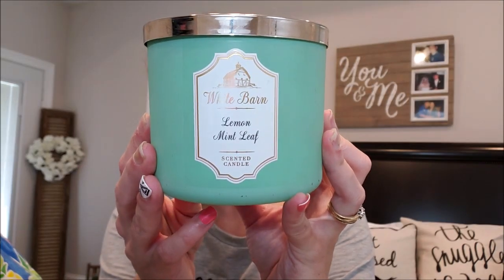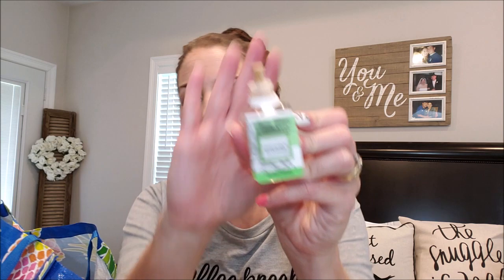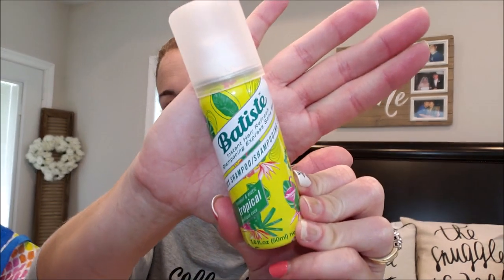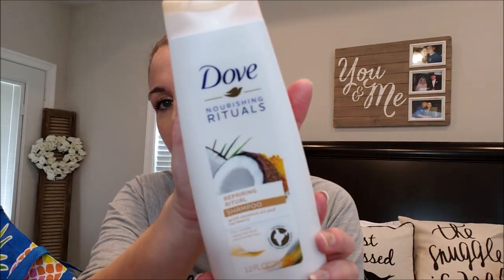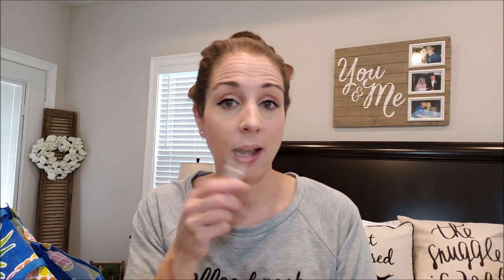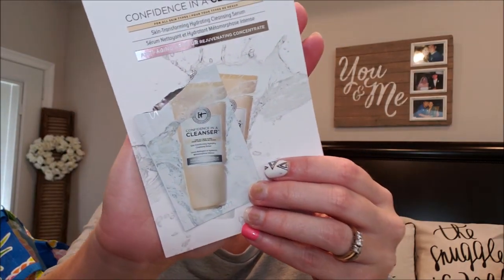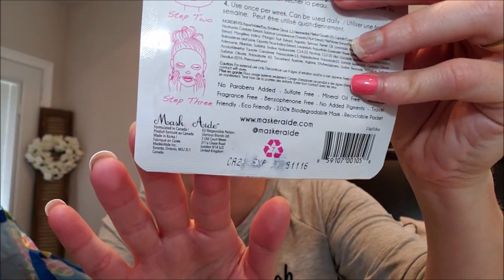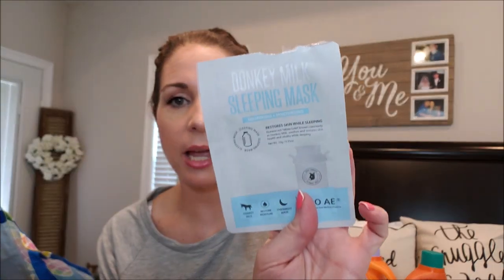EMPTIES! LET'S TALK TRASH! 9-17-18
I absolutely LOVE watching empties videos, so I am obsessed with making them myself!  ;-)

**All these products were purchased by me unless otherwise stated in this video.  These are my true honest thought and opinions about the products mentioned**